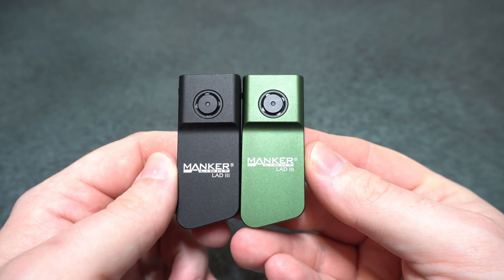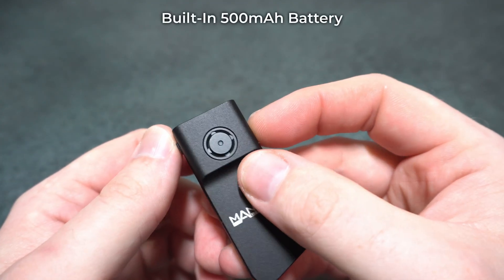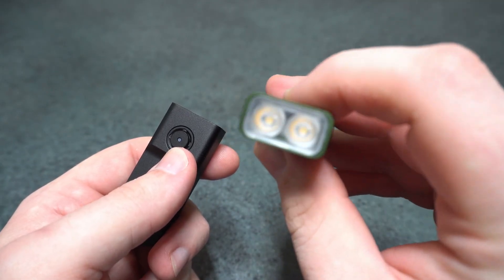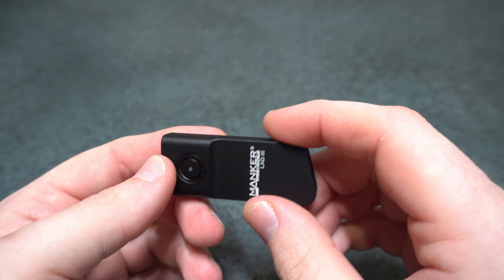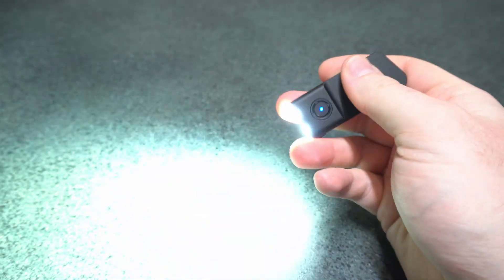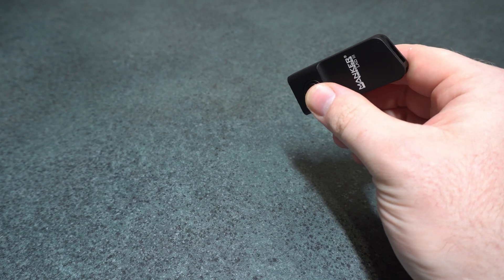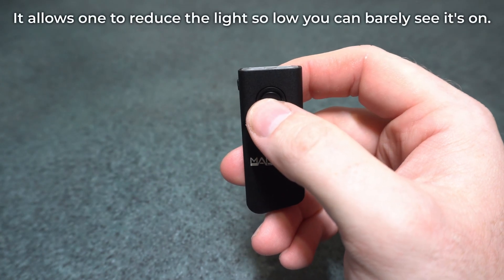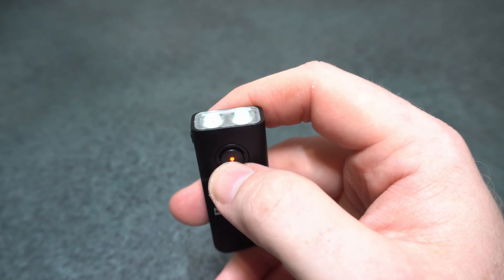Manker LAD III, Mini EDC with Engineering Mode for Customising Levels!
Amazon US

0:00 Discussion
1:45 User Interface
3:49 Cons
5:04 Demo Start
5:10 Graphs
5:17 Range 35m w/ Measurements
5:57 Range 55m
6:25 Pros & Cons List